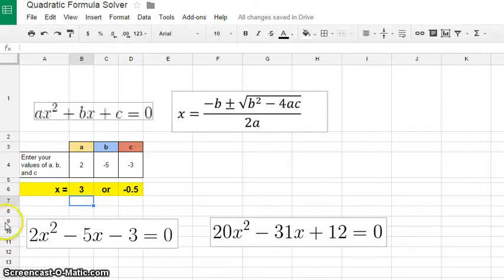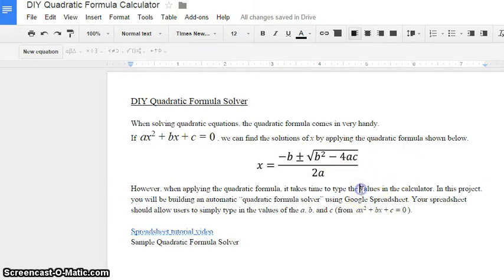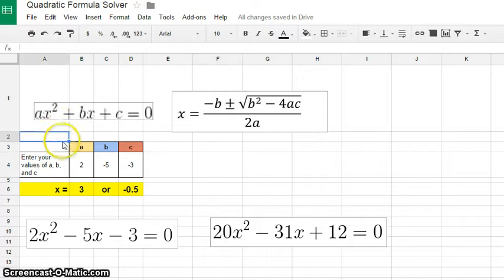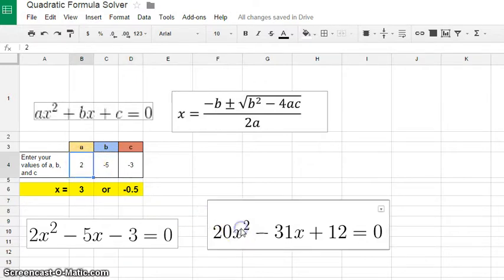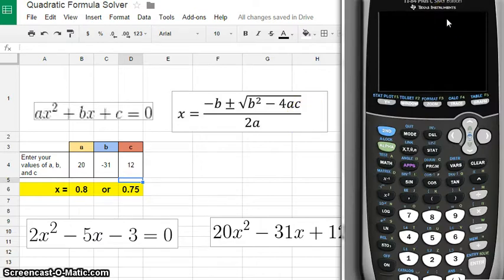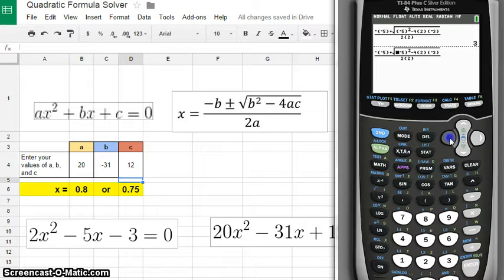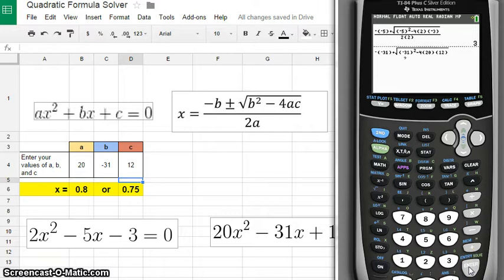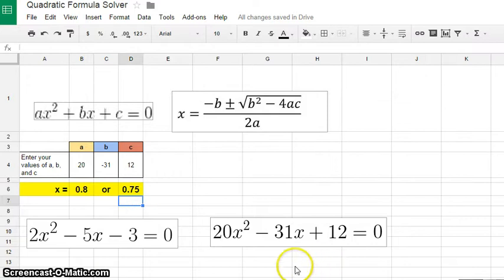Quadratic Formula Solver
WIS IB Math SL Quadratic Formula Solver Project